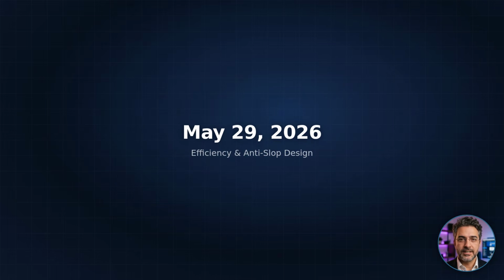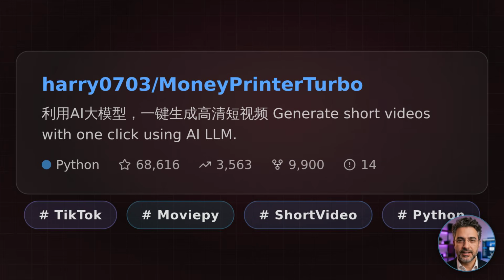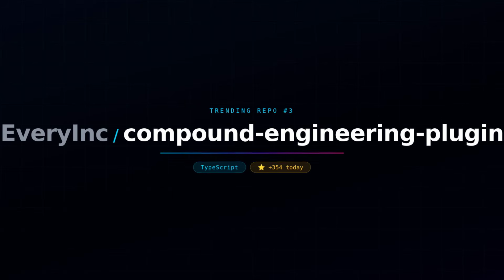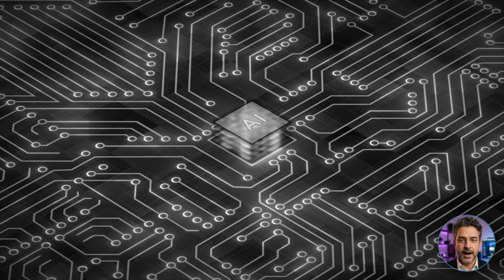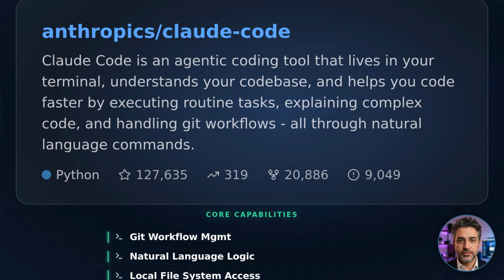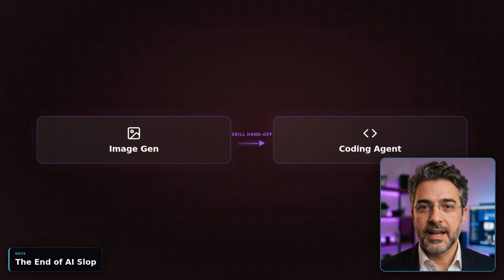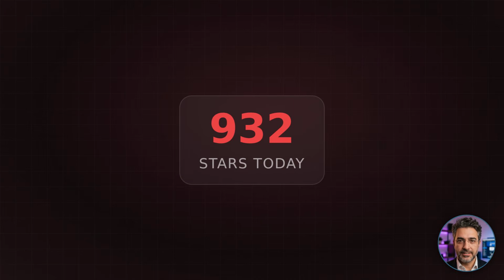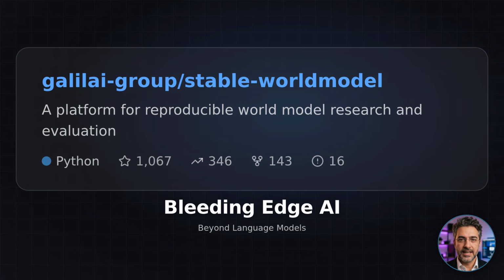8 GitHub Repos That Are Changing Everything (May 2026)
It's a massive day for open source as we dive into the most exciting GitHub repositories for May 29, 2026. Today is all about efficiency and 'anti-slop' design. We're looking at everything from Microsoft's new document conversion tools to agentic terminal interfaces from Anthropic.

If you've been feeling like AI-generated UIs are starting to look a bit repetitive, you'll love the new Taste Skill project. Plus, we explore how 'Compound Engineering' is helping developers write code that actually gets easier to maintain over time, rather than accumulating debt. We also cover some heavy hitters in the world of world-model research and high-speed PDF parsing.

Whether you're a frontend dev, an AI researcher, or just someone who loves cool terminal tools, there is something here for you. I'm Jason, and this is Trending Jason.

📌 Timestamps:
0:00 Intro
0:40 harry0703/MoneyPrinterTurbo
1:30 microsoft/markitdown
2:21 EveryInc/compound-engineering-plugin
3:10 twentyhq/twenty
3:58 anthropics/claude-code
4:45 Leonxlnx/taste-skill
5:34 run-llama/liteparse
6:23 galilai-group/stable-worldmodel
7:10 Outro